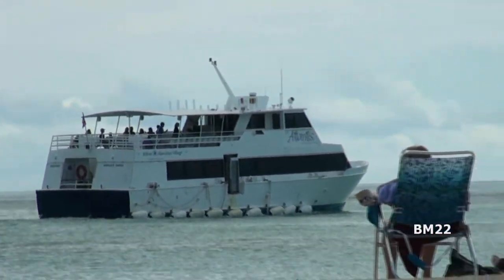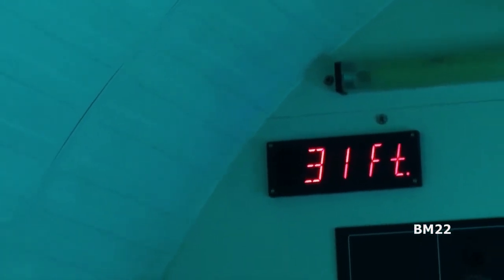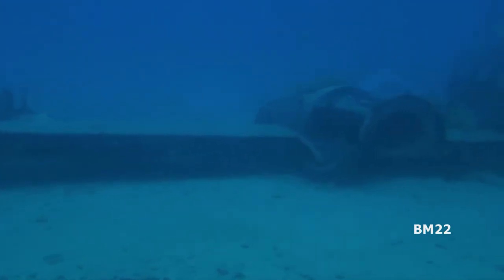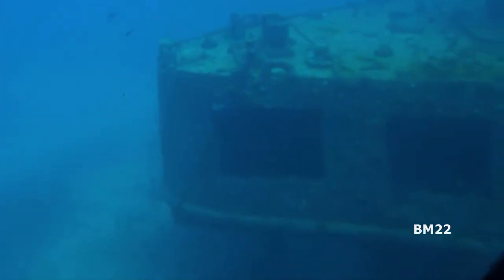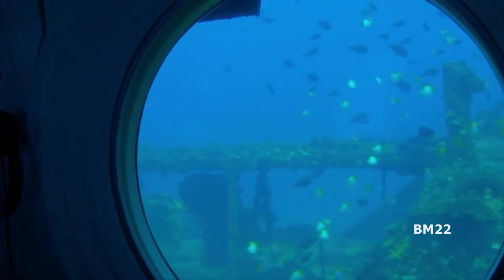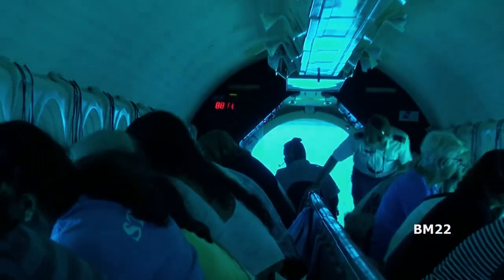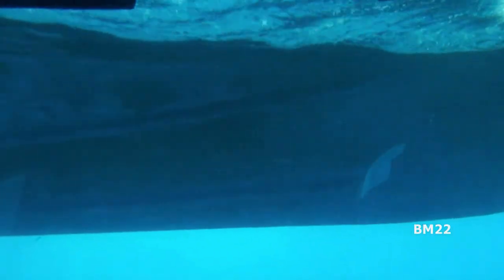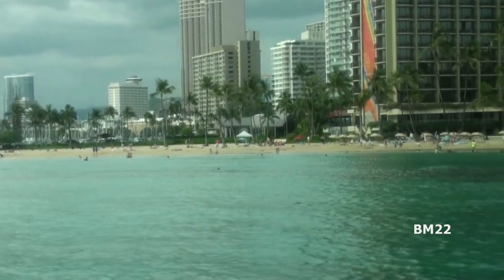Atlantis Submarine Tour Waikiki, Honolulu Hawaii Short Review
Atlantis Submarine Ride Waikiki, Honolulu Hawaii Short Review

This is the short review of our Atlantis premium submarine ride off of Waikiki beach, Honolulu Hawaii on the island of Oahu. The boat leaves the dock at Hilton Hawaiian Village, and takes you out to the sub’s dive location.

If you pre-order online before you go to Hawaii they may be a discount, and you will be able to reserve the time, day, and tour you want. Also, whenever you can prepay for something like this, it helps you to budget your money better. There is nothing worse than watching how quickly your vacation spending money disappears while you are in Hawaii. Hawaii has a high cost of living, high taxes, and overall can be a very expensive place to visit. So prepaying helps take some of the stress out of your vacation.

Tour starts from Port Hilton at Hilton Hawaiian Village.
Add deeper meaning to your island visit by diving to depths well over 100 feet in the safety and comfort of an air-conditioned, Coast Guard approved, real submarine. Located within view of famous Diamond Head, the Atlantis dive site is frequented by green turtles, sharks, stingrays, yellow tangs, eels, and many other species of underwater marine life.

We stay at Hilton and Doubletree Hotels while in Hawaii